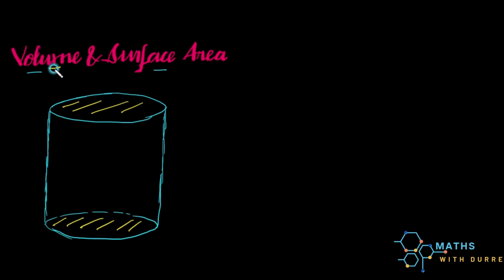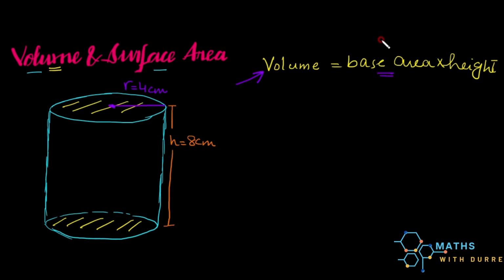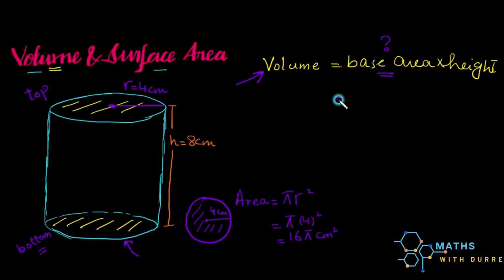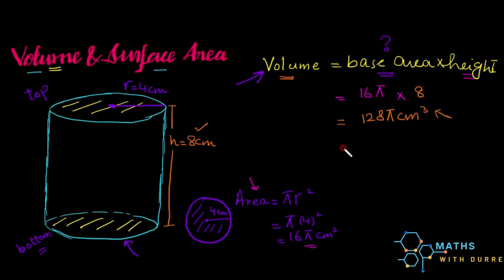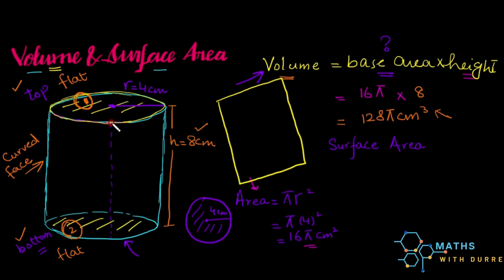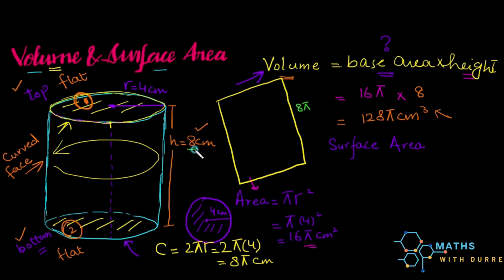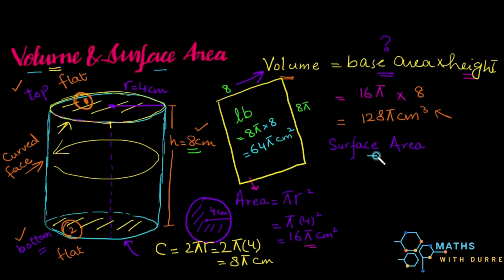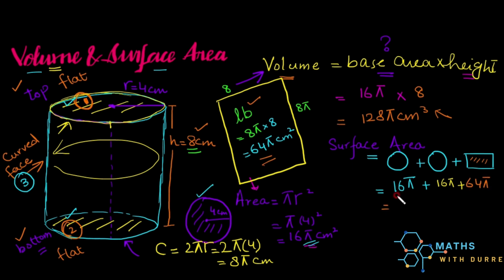Maths with Durre-Volume and surface area of Cylinder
Welcome to How to Find the Surface Area of a Cylinder with Maths with Durre! Need help with finding the surface area of a cylinder? You're in the right place!

Whether you're just starting out, or need a quick refresher, this is the video for you if you're looking for help with cylinder surface area. Maths with Durre will go through calculating surface area examples and explain the steps of how to calculate the surface area of a cylinder.

About Math with Maths with Durre: This channel offers instructional videos that are directly aligned with math standards.
Hopefully this video is what you're looking for when it comes to calculating the volume surface area of a cylinder.